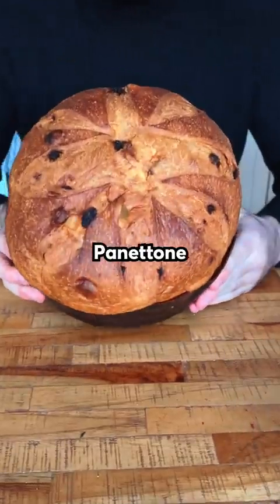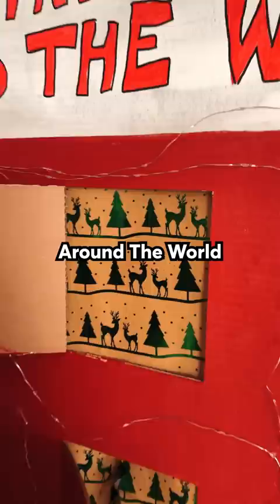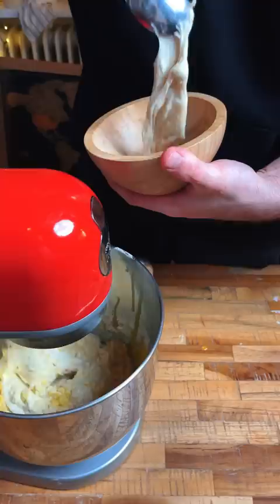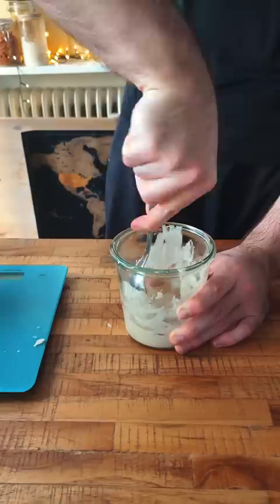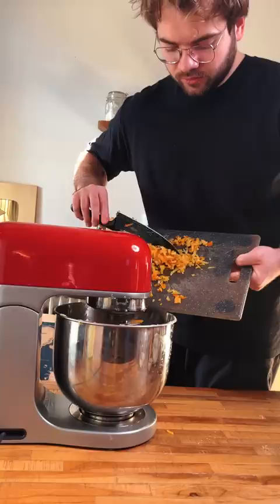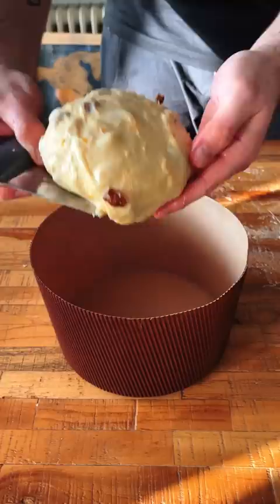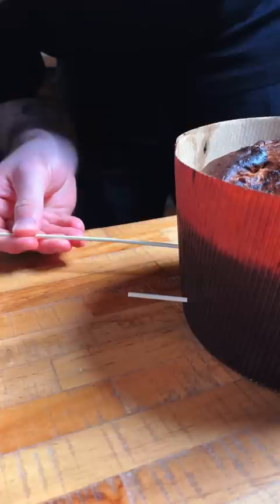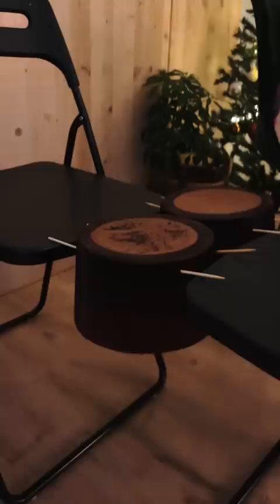Rating Italy's Christmas Dish (Panettone)